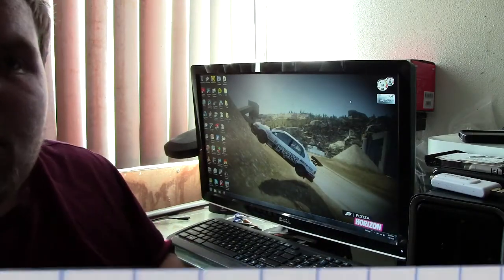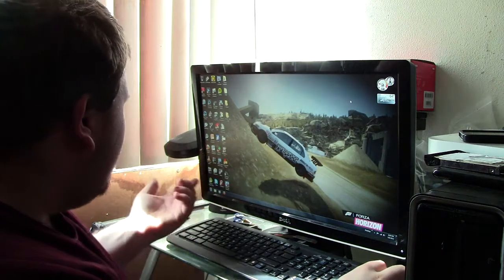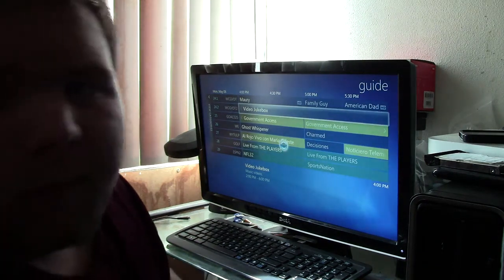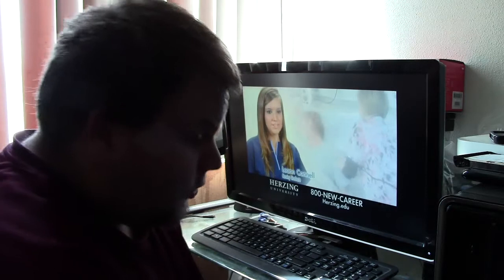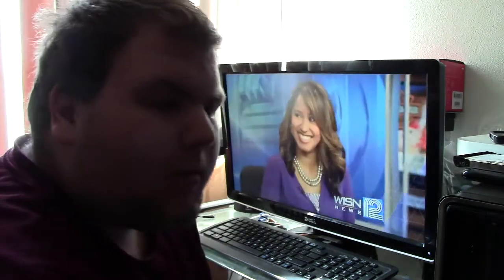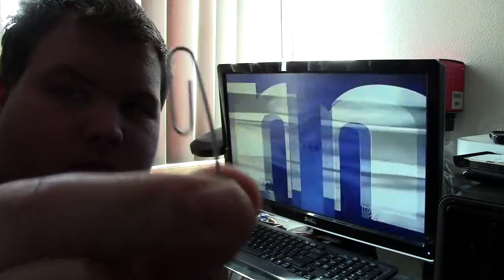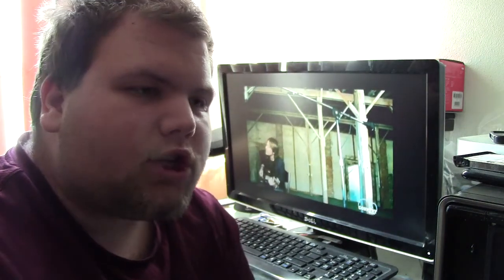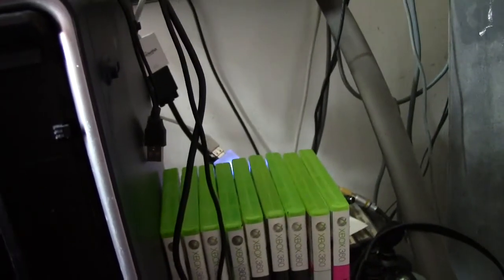Paper Clip Antenna AG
This video is about Paper Clip Antenna